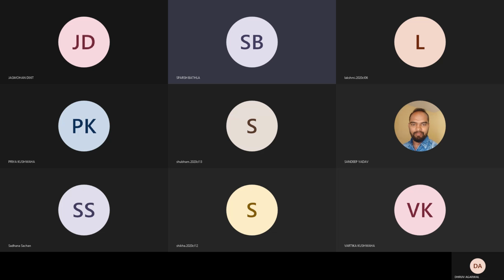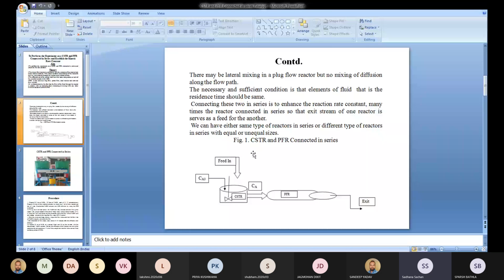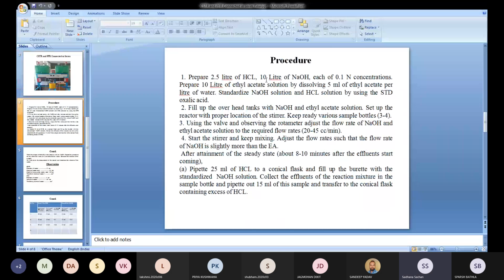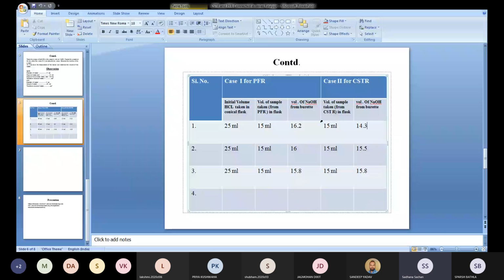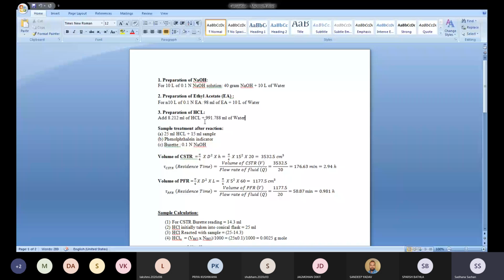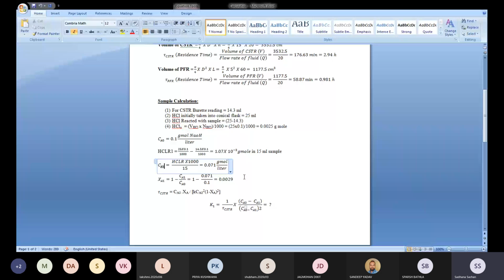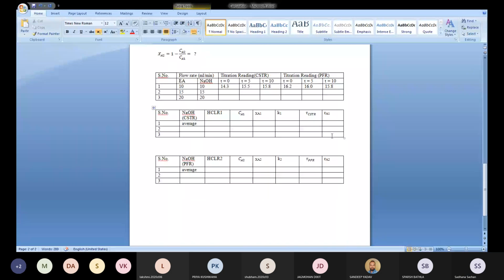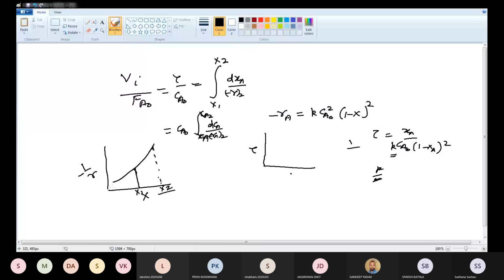Chemical Engineering LAB | CSTR and PFR in Series and rate Constant | Lecture recording